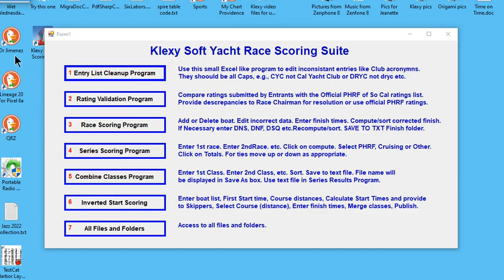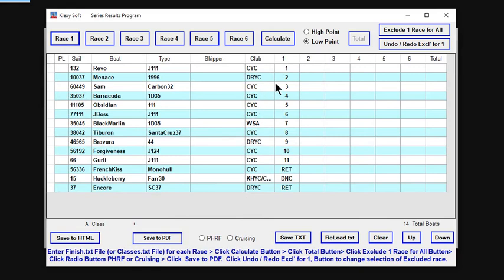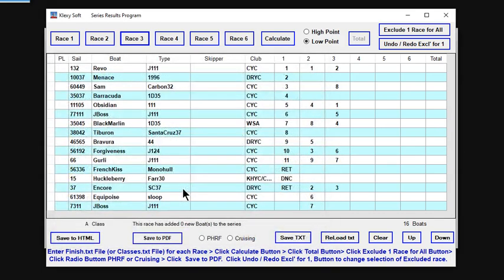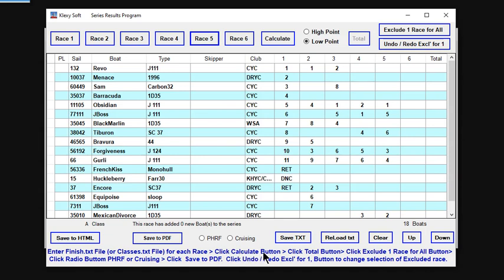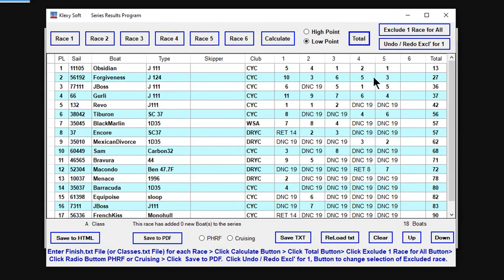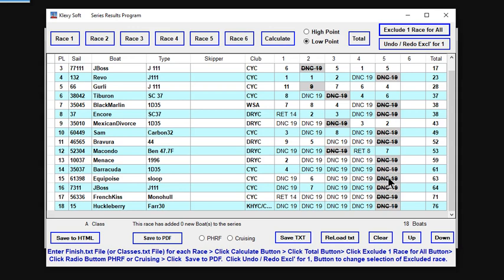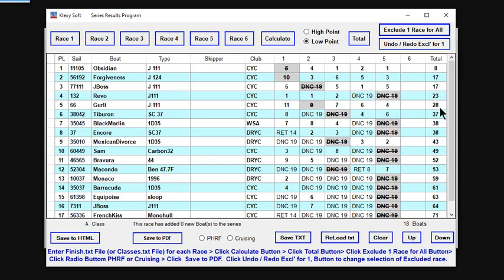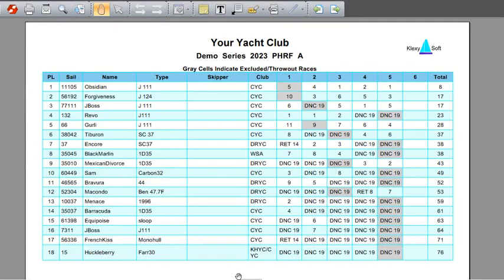Sailboat races, Series Scoring is made easy with the Klexy Soft Series Scoring program.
Using the finish text files generated by the Klexy Soft Yacht Race Scoring program a series of races can be scored with only a few mouse clicks, including Exclude/Throw out races.  The program default is the Low Point scoring system, however the High Point system is also supported.